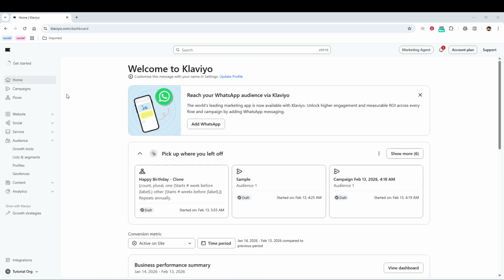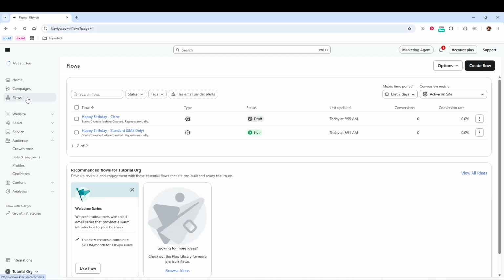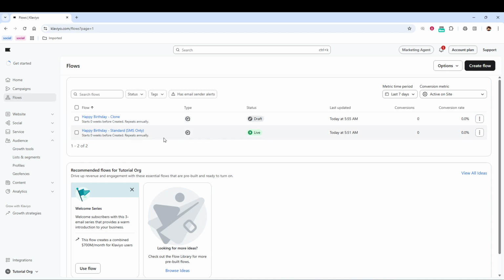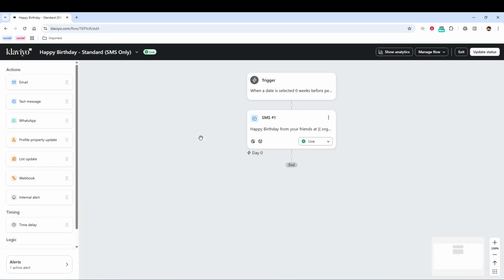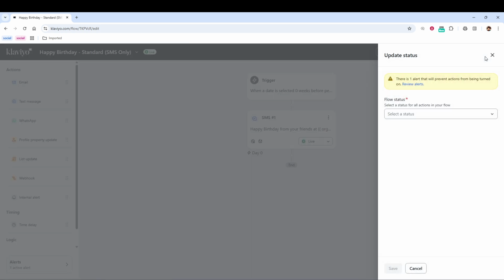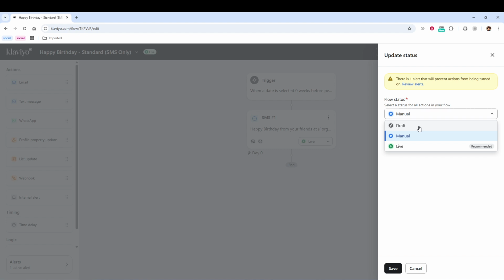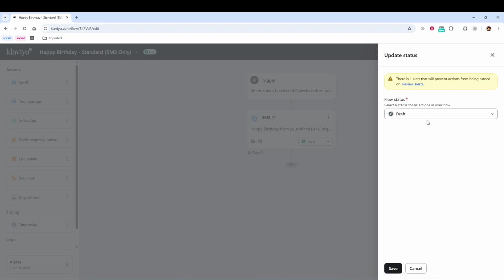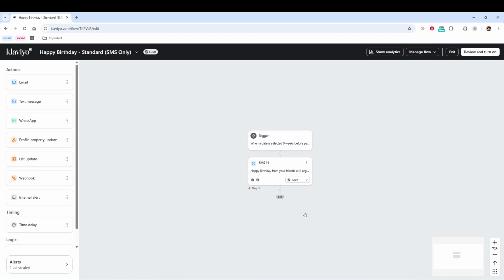How To Pause Klaviyo Email Funnel Flow [2026 Guide]